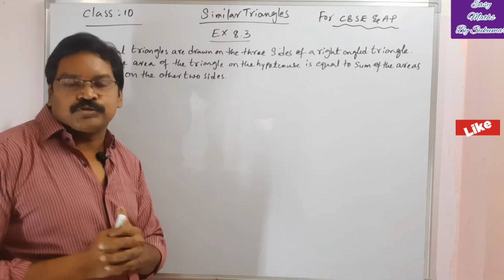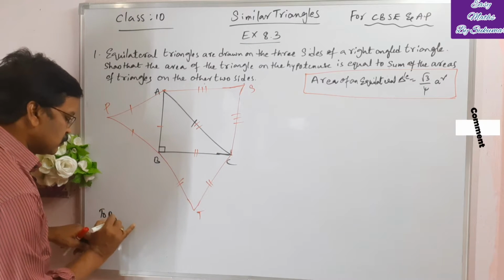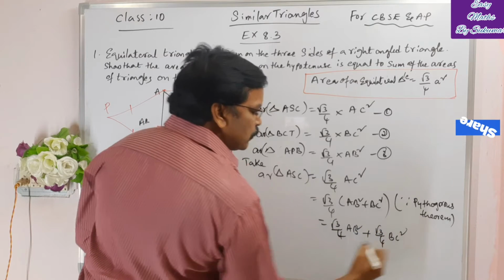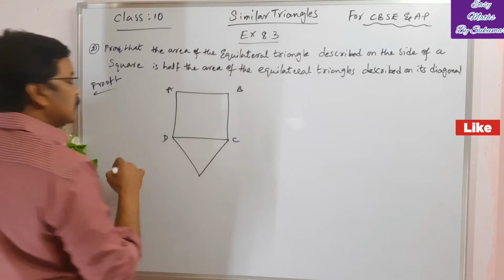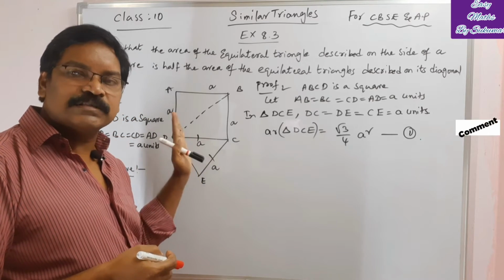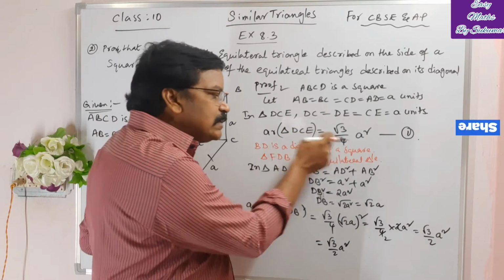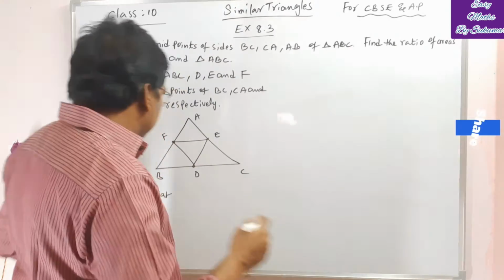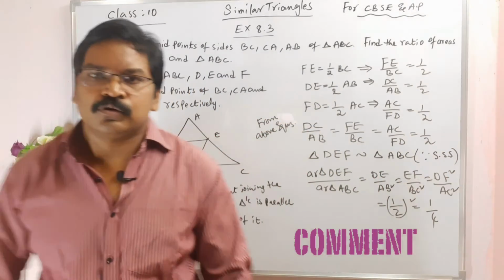8.3 : 1 to 3 (AP) Exercise 6.4 : 5,7 CBSE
Similar triangles
Exercise 8.3 : 1 to 3 sums  (AP)
CBSE EXERCISE EXERCISE 6.4 : 5 & 7